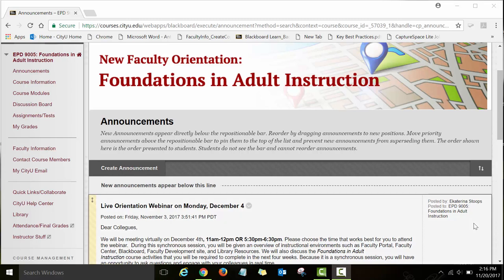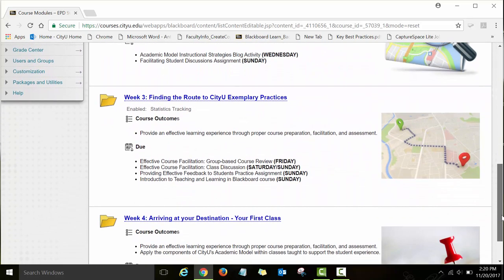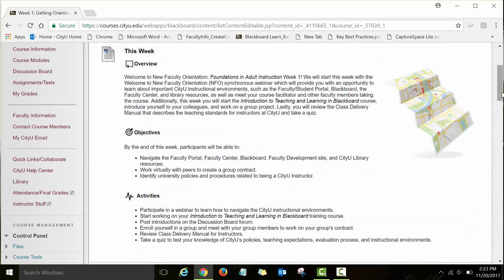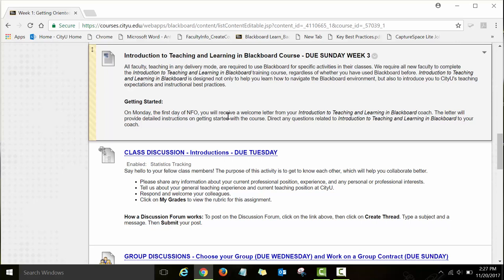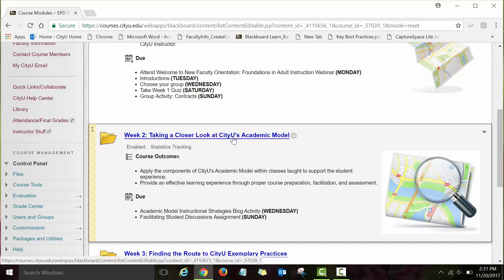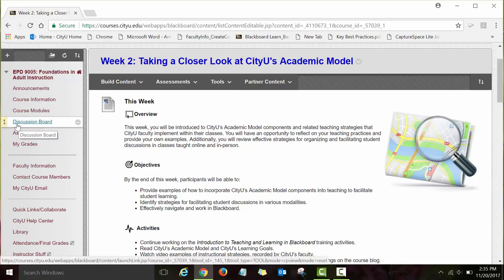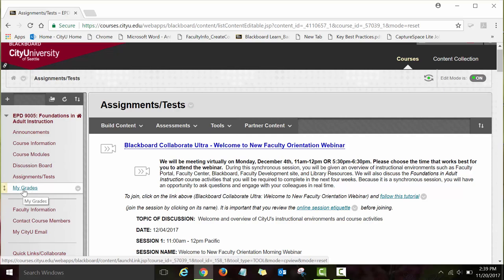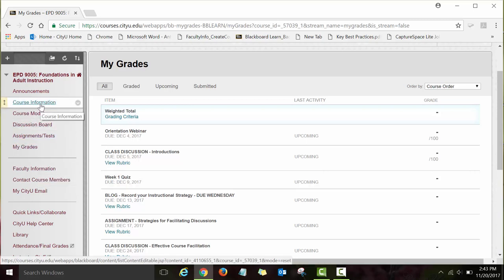NFO Overview and Navigation